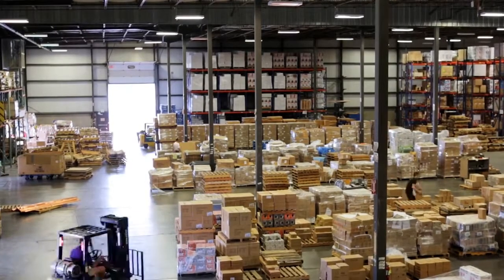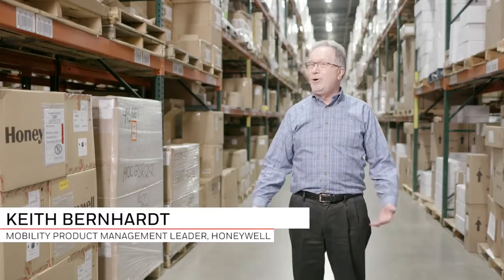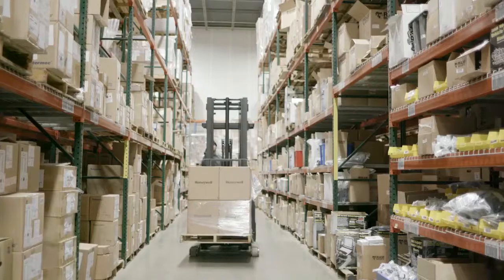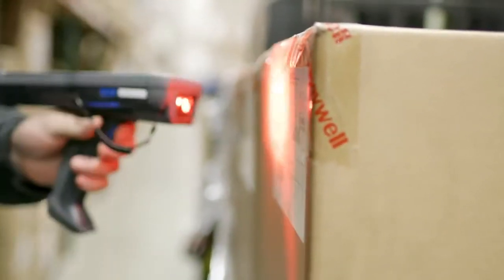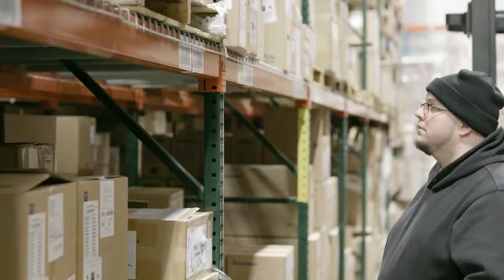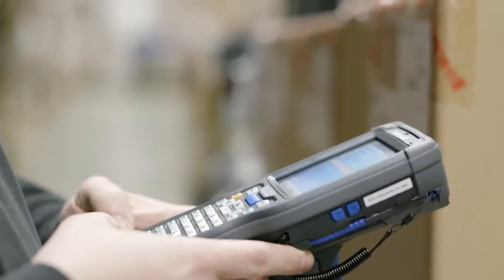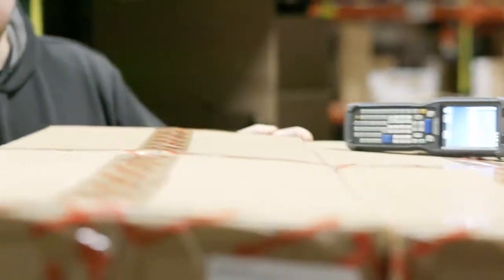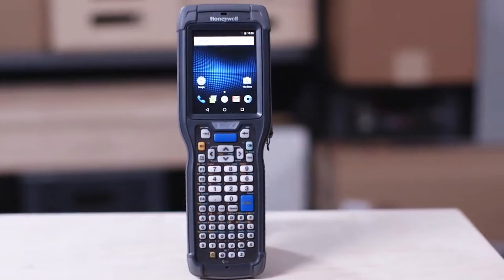Honeywell CK75 - Handheldterminal für die Logistik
Die Nachfolgeserie der bewährten Honeywell-Intermec CK71-Reihe besticht durch Geschwindigkeit und extremer Robustheit. Für den Tiefkühlbereich gibt es eine spezielle Coldstore-Variante für Anwendungen bis -30°C.